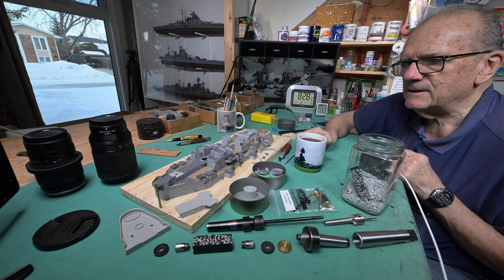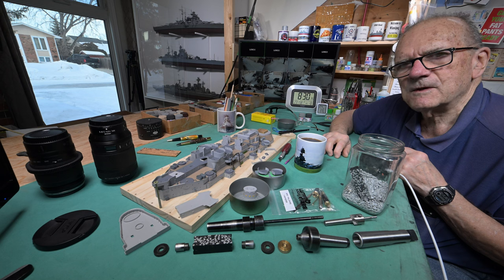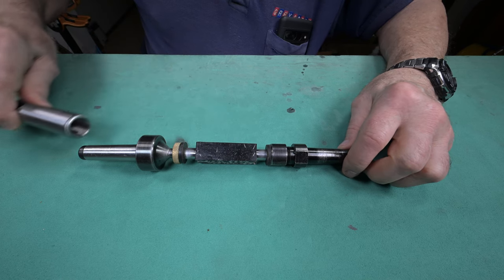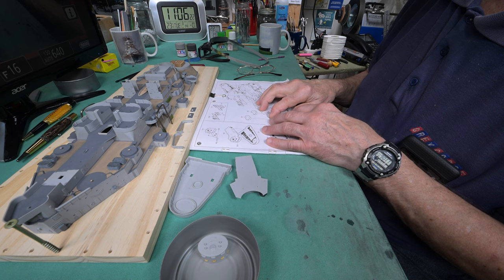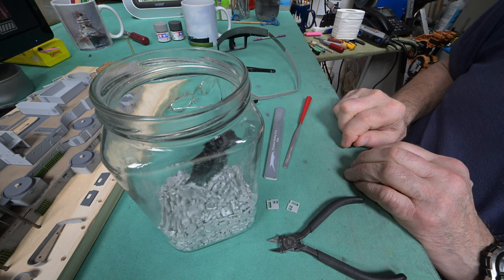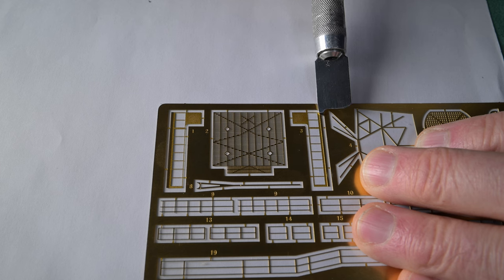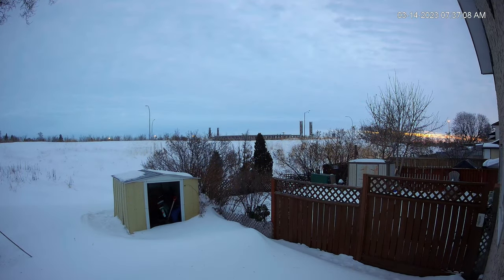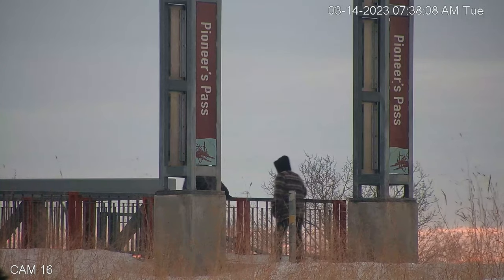The Model Ship - Part 1519